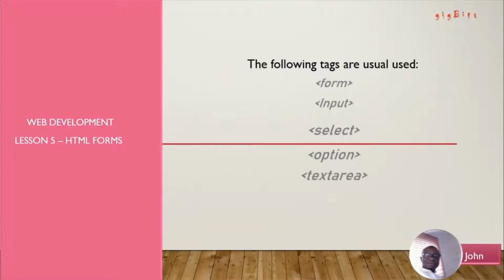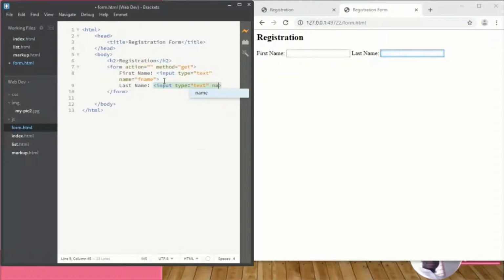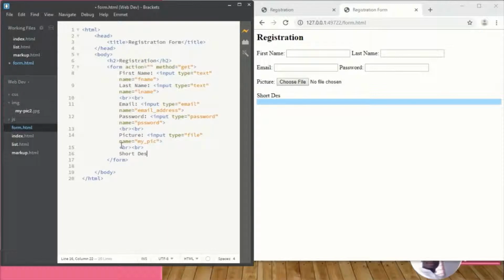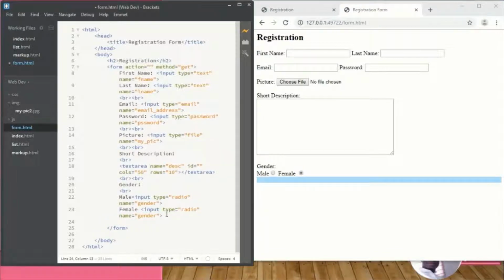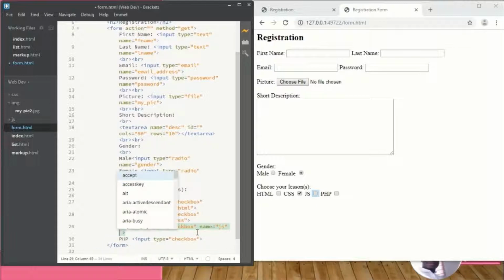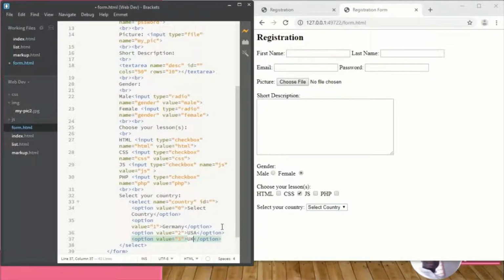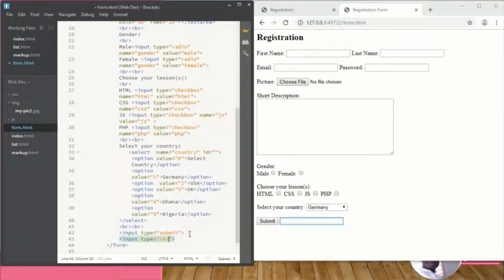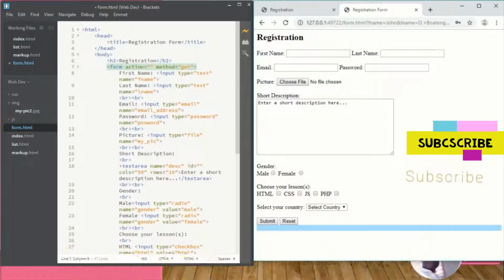HTML AND CSS For Beginners - FORMS - Lesson 5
HTML | CSS | Tutorials | For Beginners:
Hi there, let's have some fun as we make use of FORMS.
This is Lesson 5 of our series of lessons on Web Development. If you have taken a look at Lesson 4, then this lesson will also be informative. This introduces you to the basic form elements that can be added to Website or your web apps. Forms are normally used to collect data and some form of input from the user on the site...

Also we some do some real coding on bracket editor with live preview